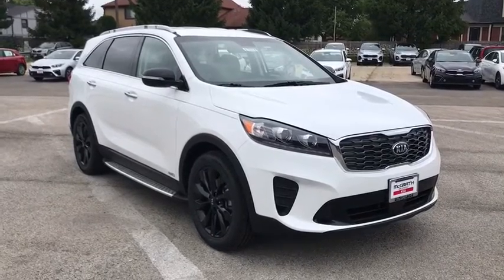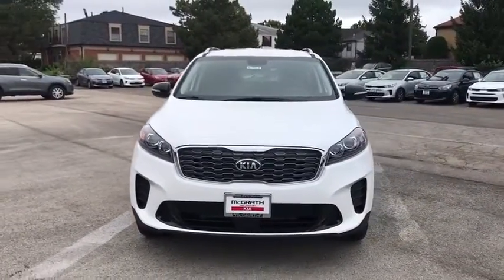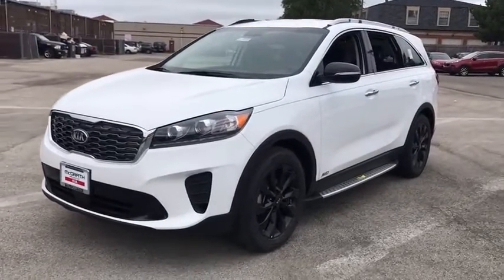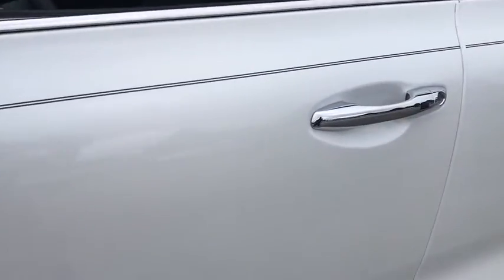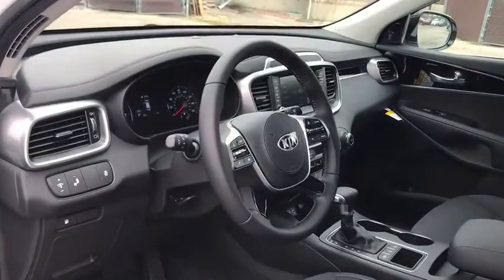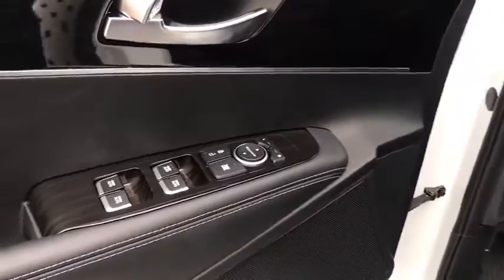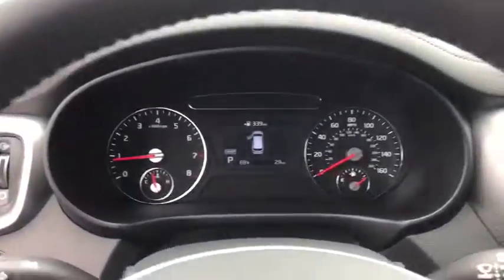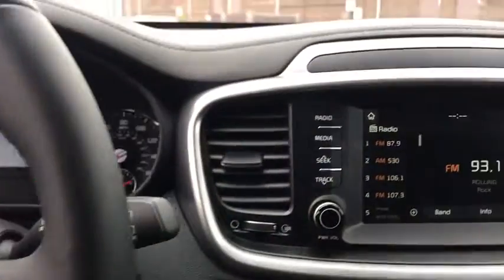2020 Kia Sorento Arlington Heights, Buffalo Grove, Des Plaines, Skokie, Glenview, IL K13022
Snow White Pearl New 2020 Kia Sorento available in Arlington Heights, Illinois at McGrath Arlington Kia. Servicing the Buffalo Grove, Des Plaines, Skokie, Glenview, IL area

1400 E. Dundee rd

2020 Kia Sorento S $7,656 off MSRP! Snow White Pearl Sorento AWD 8-Speed Automatic V6 AWD. Price excludes tax, title, license and fees.  Not all rebates are applicable.  Lease rebate may apply.  Please check with dealer for qualification.  Price includes: $4000 - Kia Customer Cash. Exp. 08/03/2020